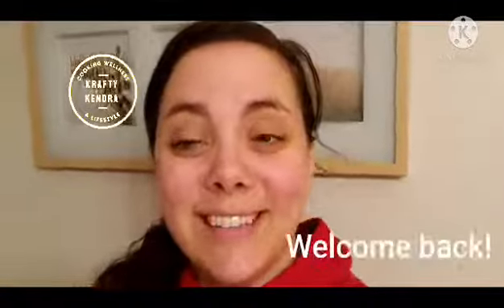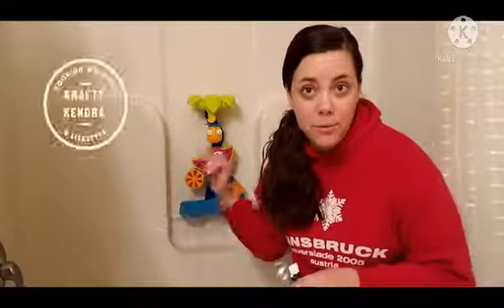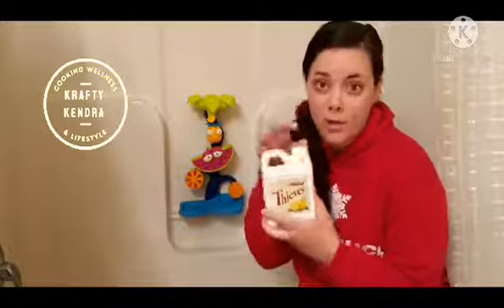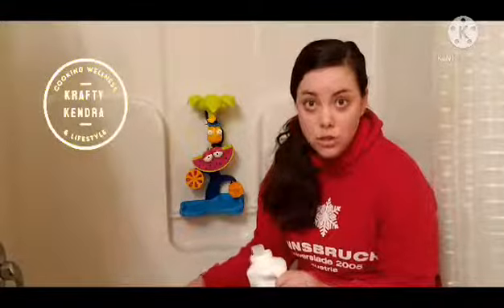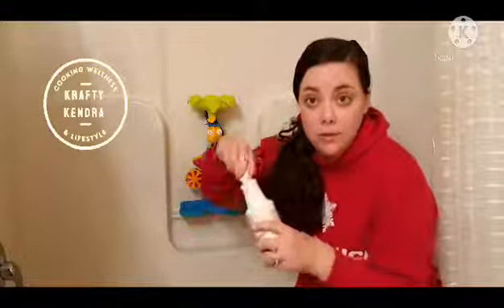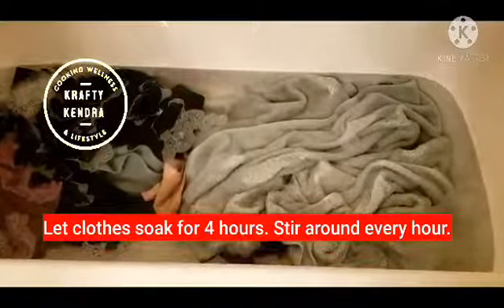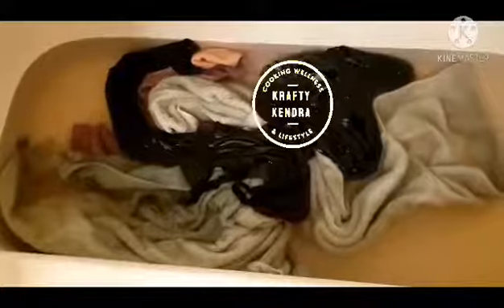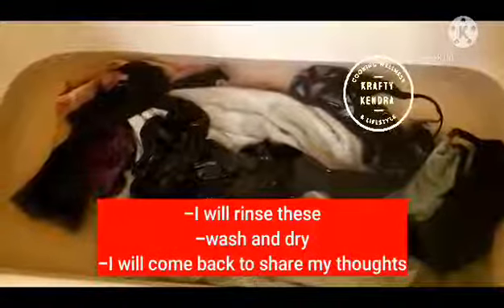How to strip your laundry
Today I am showing you how to strip your clothes and towels from built up water, body oils, and minerals with a few simple plant based products from Young Living.
Here's what you will need:
1 cup baking or washing soda
1 capful Thieves fruit and veggie soak
3 capfuls of Thieves household cleaner
1 T Thieves laundry soap
15 drops digize essential oil blend